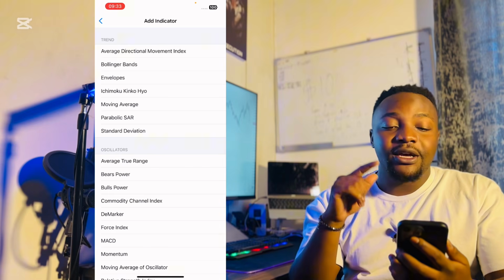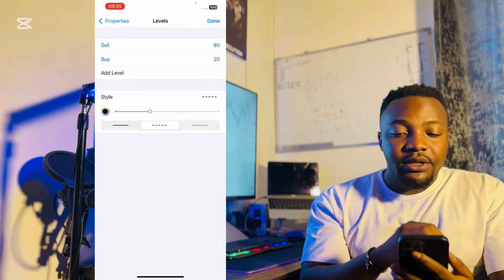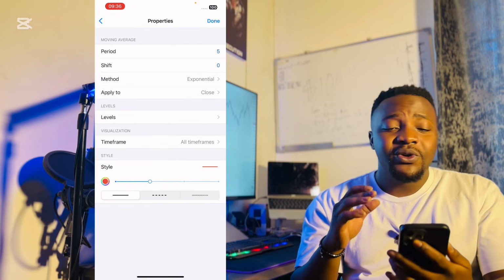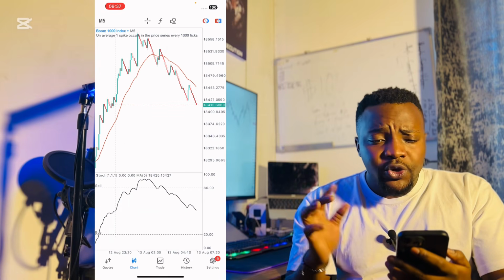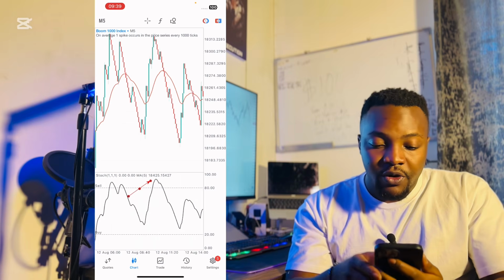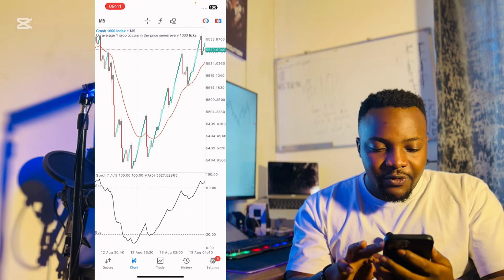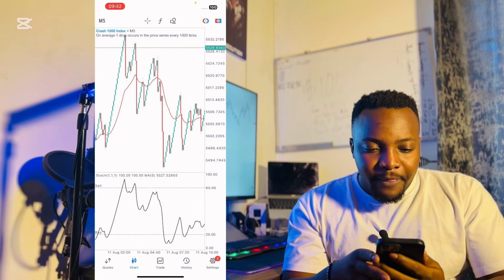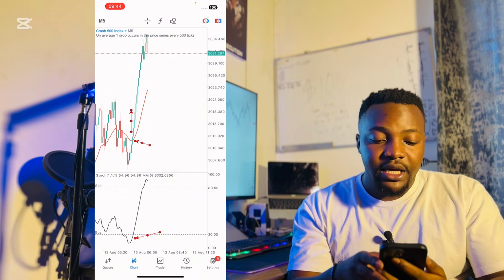Zero Loss Boom and Crash Trading Strategy 💯